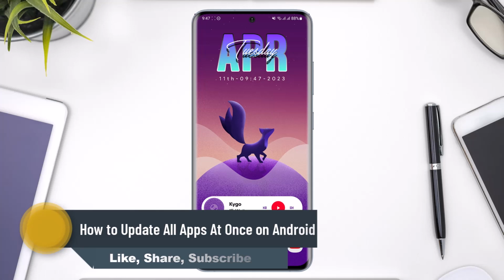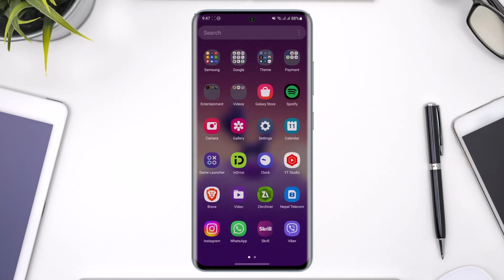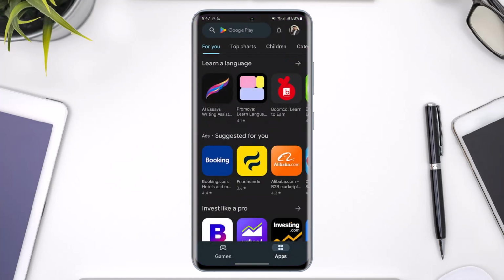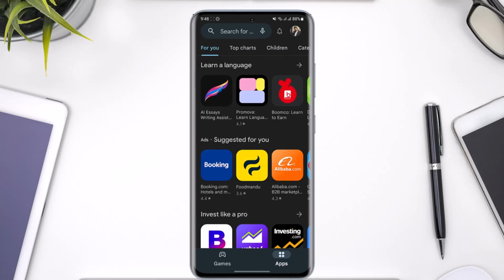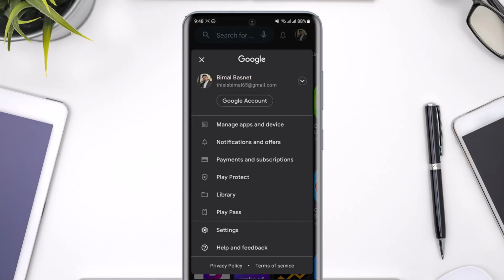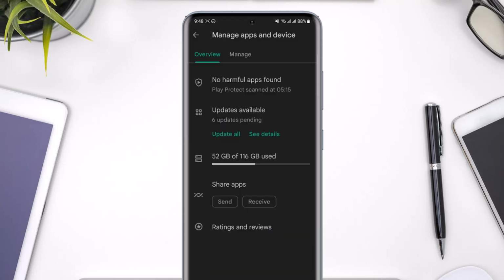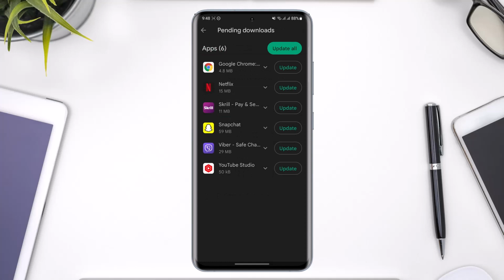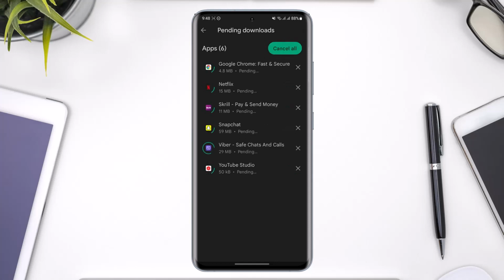How to Update All Apps At Once on Android (Easy Steps 2023)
In this tutorial video, I will simply show you how to update all applications at once on your Android phone. So just make sure to watch this video till the end.

~ Timestamps:
0:00 Introduction
0:10 General Info
0:28 Update All Apps At Once
1:00 Conclusion